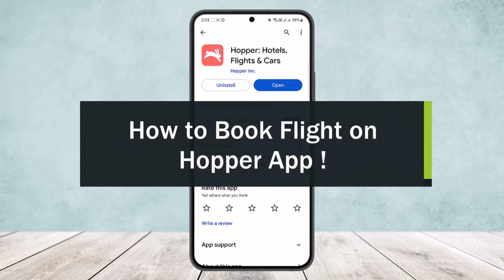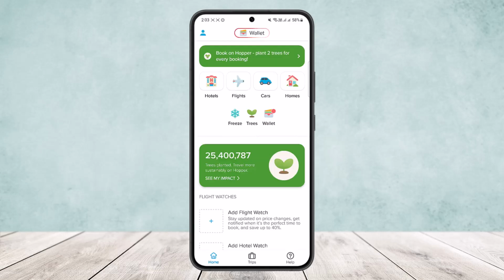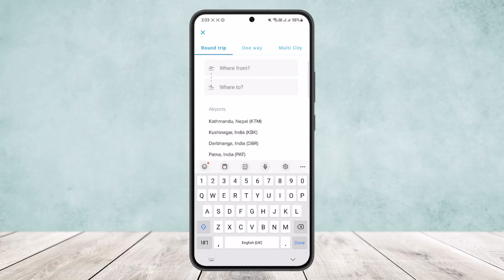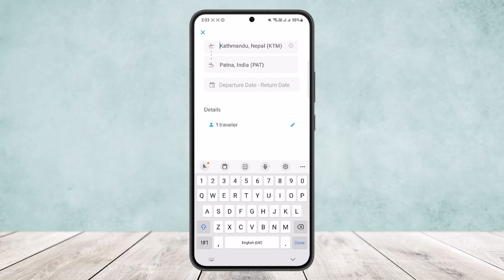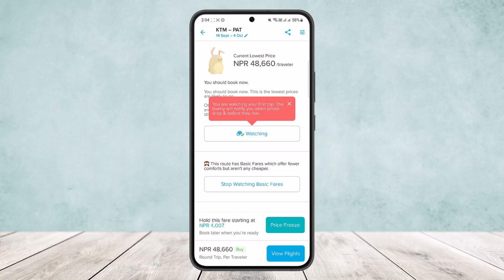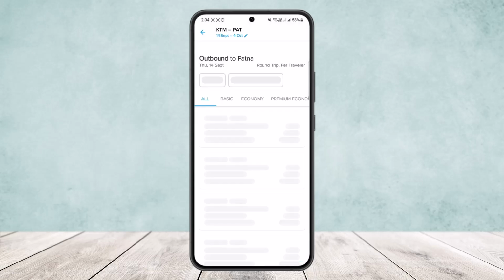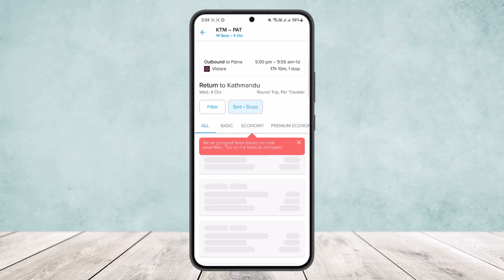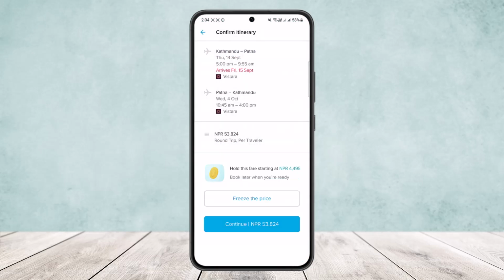How to Book Flight on Hopper App !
In this tutorial video, I will simply show you how to book flight on Hopper app. So just make sure to watch this video till the end.

~ Video Chapters:
0:00 Introduction
0:16 Log In
0:25 Choose Flights
1:08 Book Flight